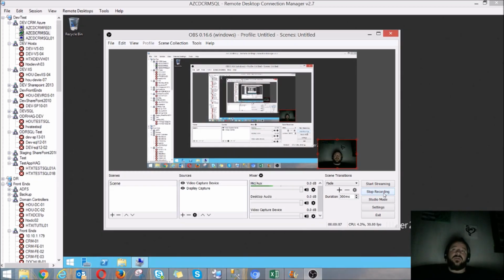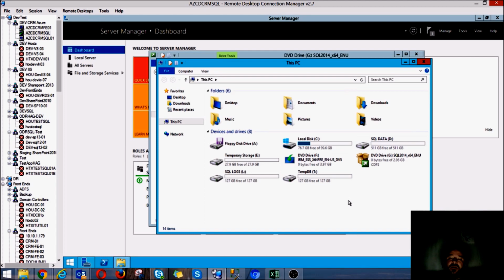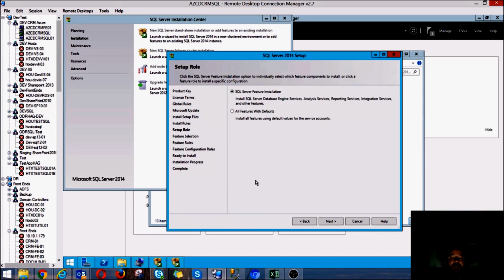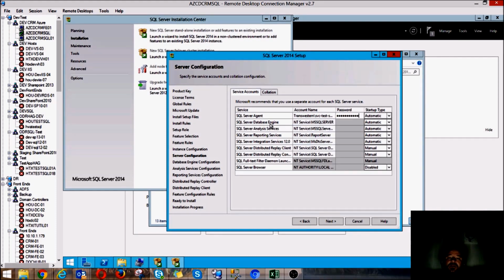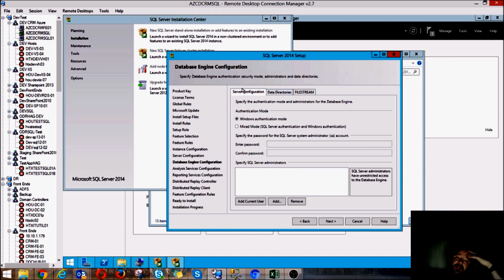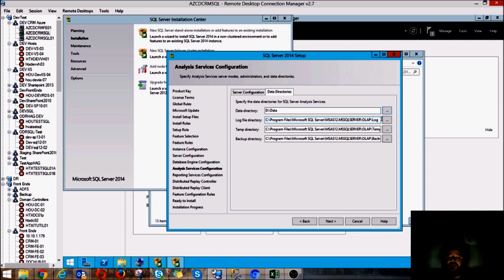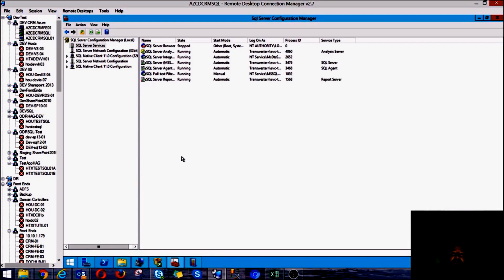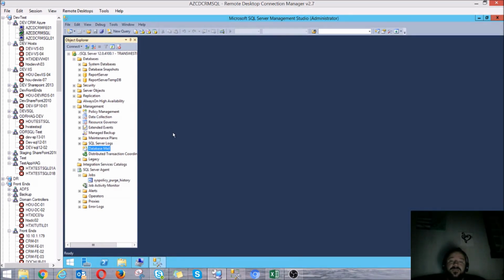How to Install SQL Server with Service Accounts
This video describes how to SQL Server 2014 with the appropriate service account, surface area and storage configurations.

As stated in the video, I would recommend specific domain accounts for:
SQL Server Engine
SQL Agent
SQL Integration
SQL Analysis
SQL Reporting

Also be sure consider what you need instead of what is easy, however, also consider that you will use a single instance for multiple databases so give yourself the ability to use the instance for as may applications as possible.

Be mindful of what your applications are compatible with and  always be sure to build for more than the minimal requirements.

I suggest always build for peak usage if you can.